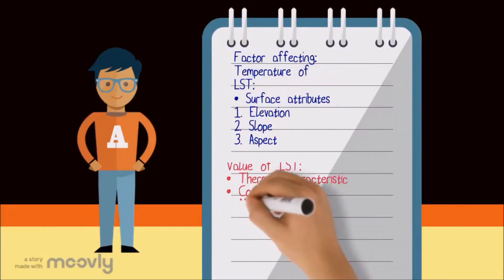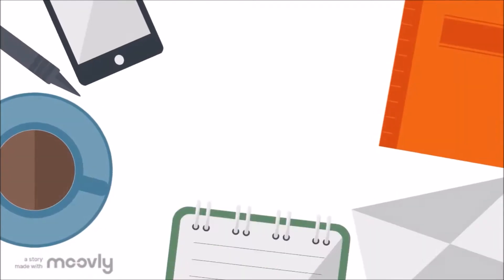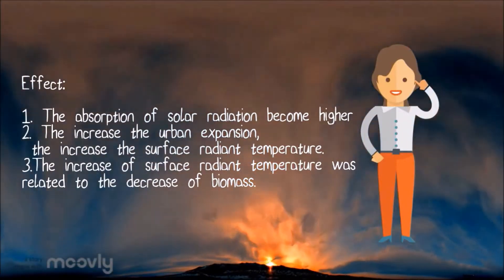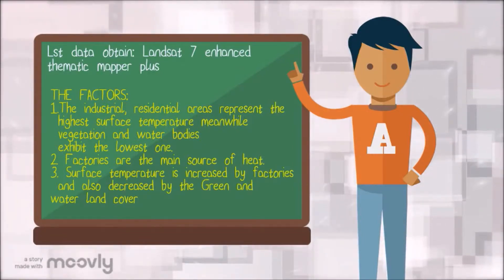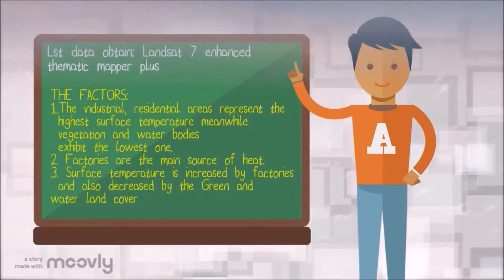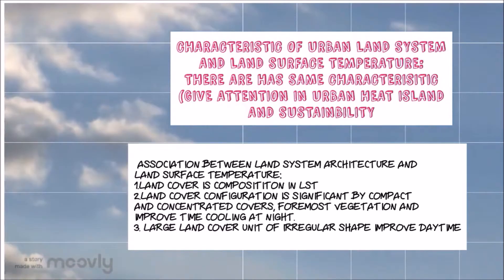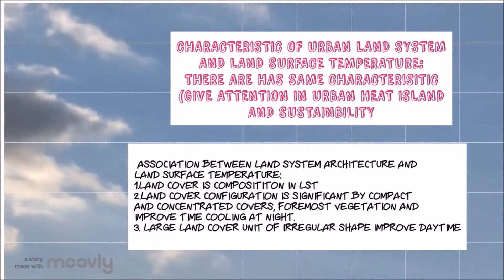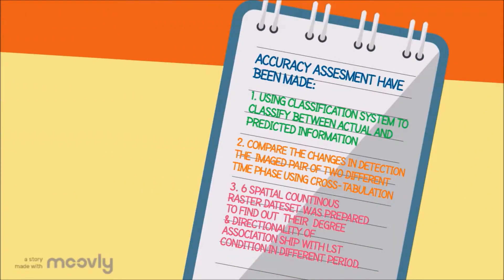The assesment of thermal by gis